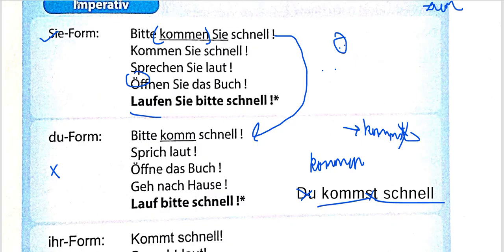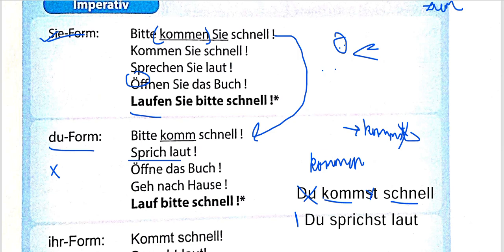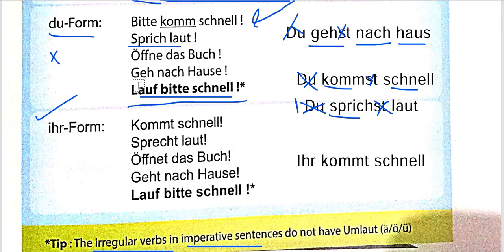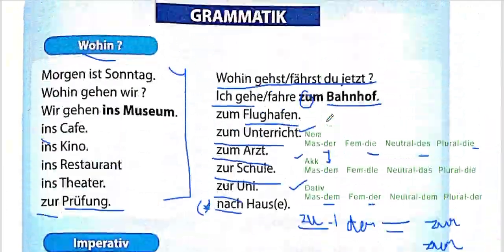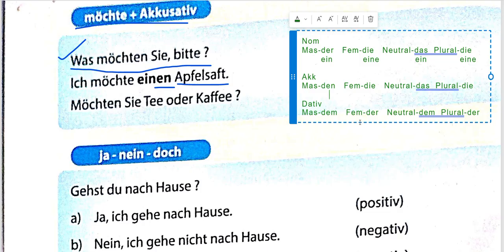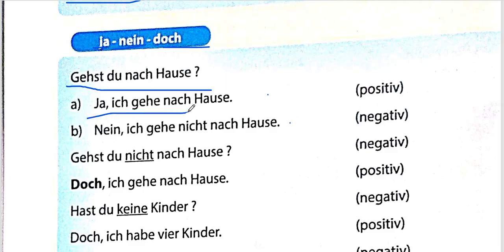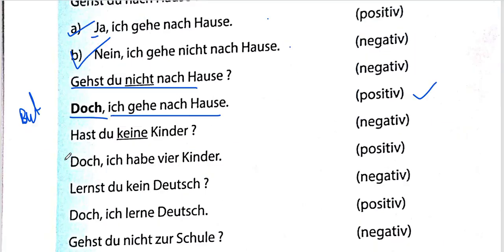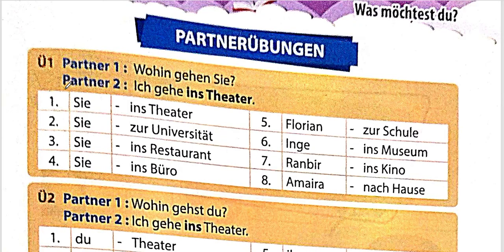CLASS 5: Deutsch und ich-2 Lektion 5 (pg 63-64) part 3